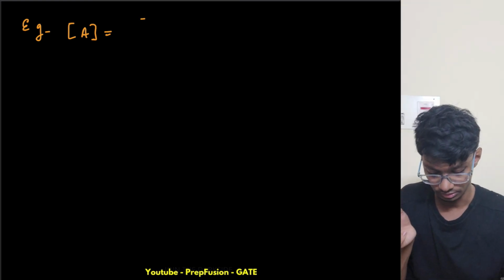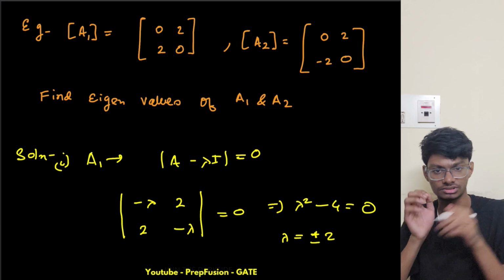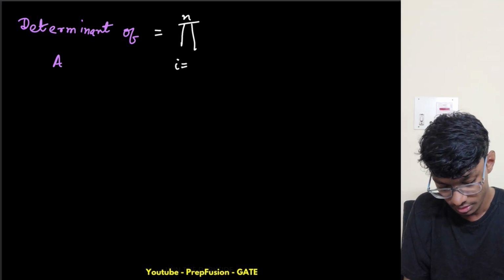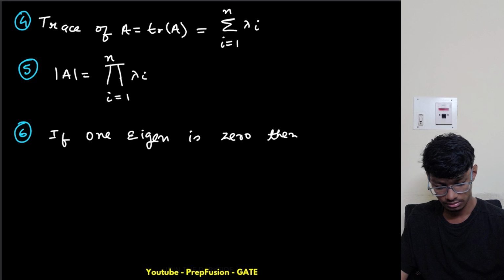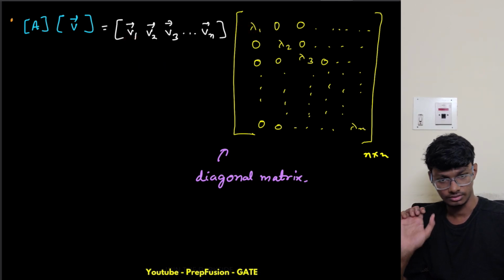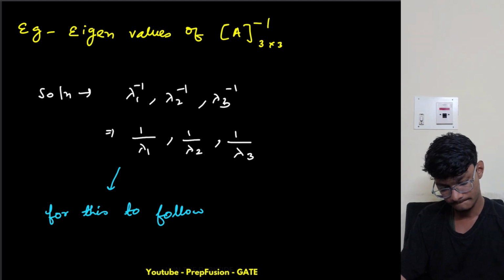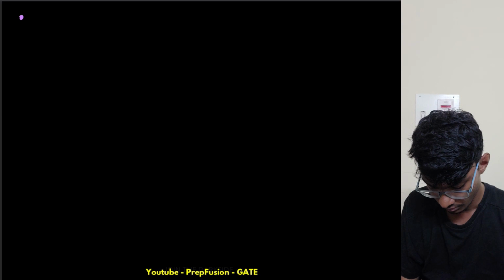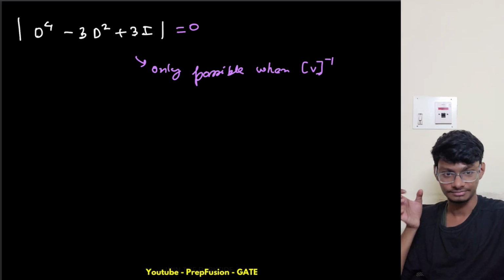Properties of Eigen Vectors & Values || Control Systems || GATE 2025 || PrepFusion